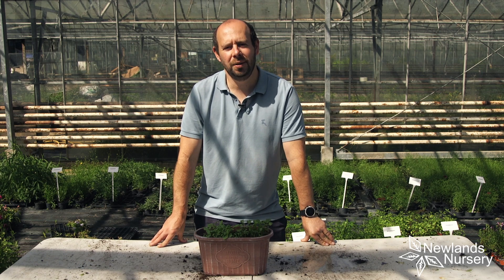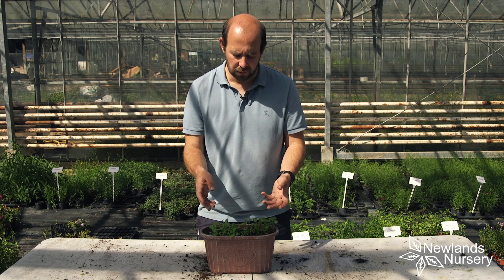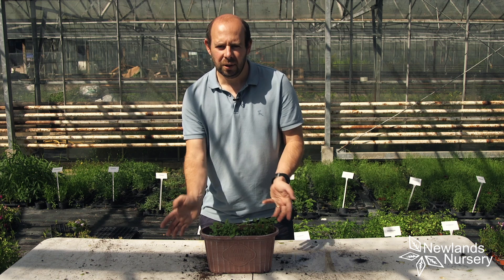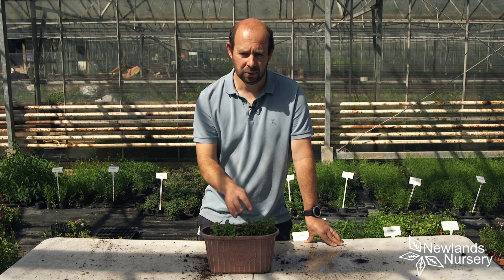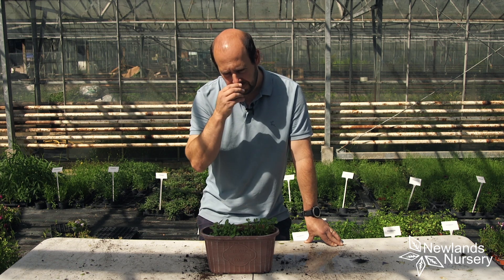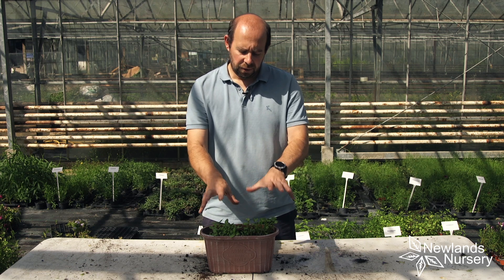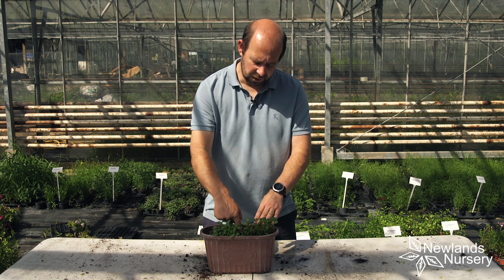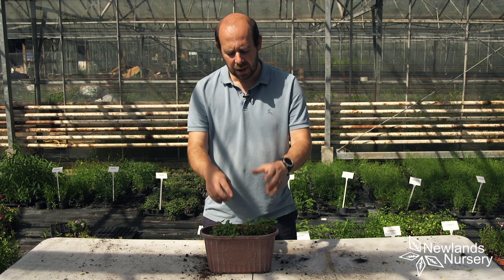Looking after Basil and Coriander seedlings - Newlands Nursery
Have you recently planted some Basil or Coriander seeds? Watch this video for some tips on care!